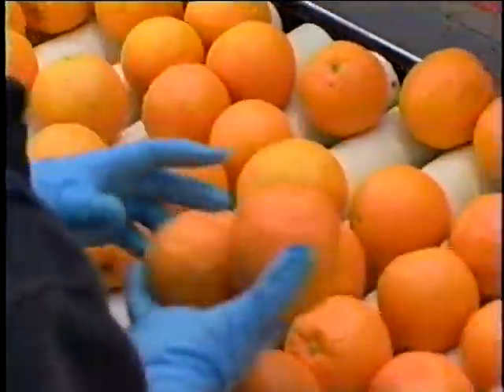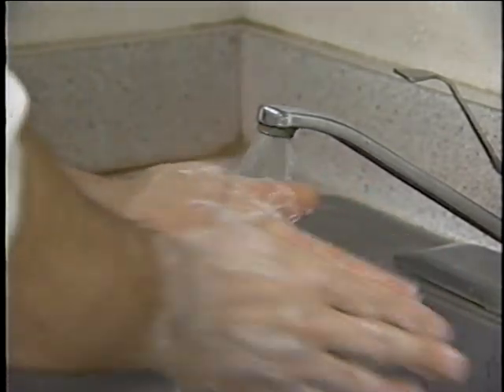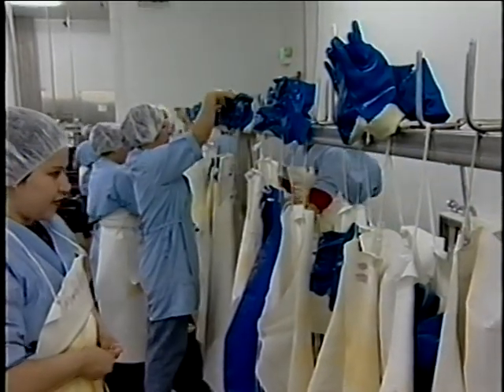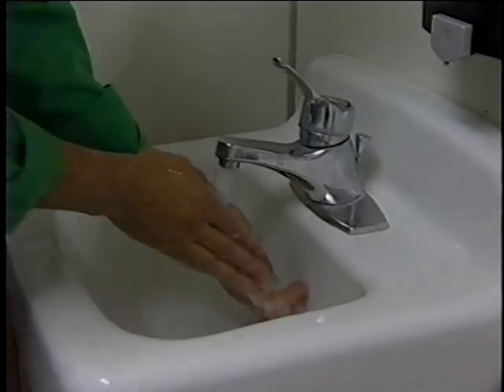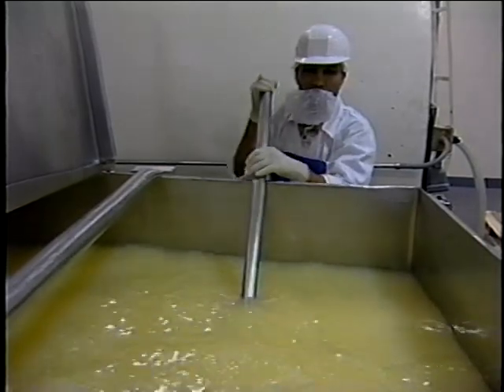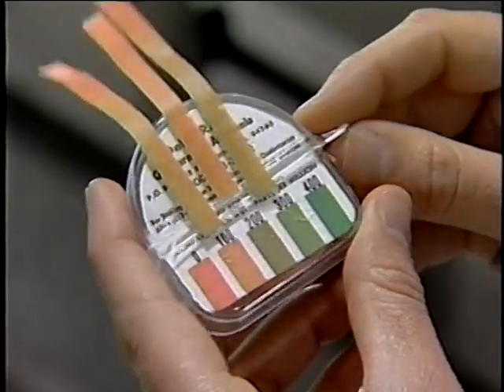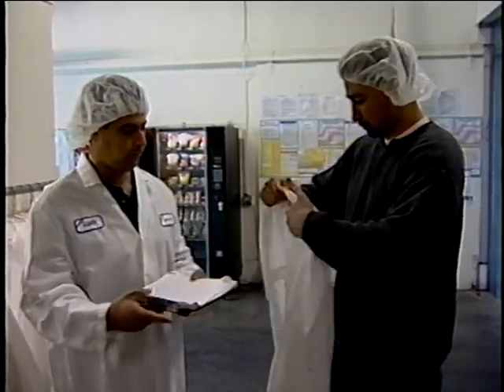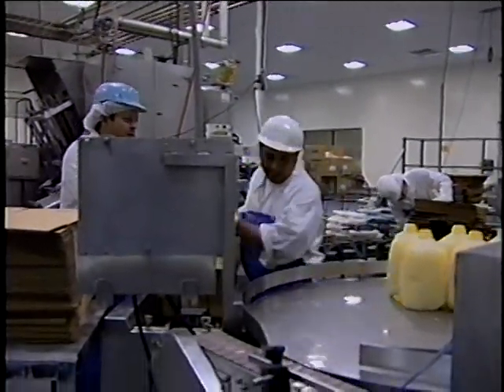Safer Juice - Part 3 - Personnel Practices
Safer Juice - Part 3 - Personnel Practices  - California Department of Public Health   -   - Many consumers enjoy juice products for the taste and nutritional value. However, as evidenced by recent outbreaks, unpasteurized juice can also serve as a vehicle for foodborne illness. The California Department of Health Services, Food and Drug developed this video in cooperation with the U.S. Food and Drug Administration, Centers for Disease Control & Prevention, university researchers, and industry representatives to assist the industry in producing a safer product. The video may also be useful for retailers, regulators, and anyone working with the industry who wants to better understand the product and current recommendations for best production practices.